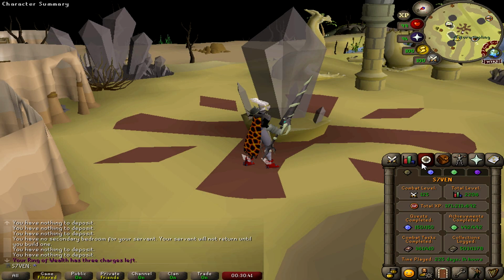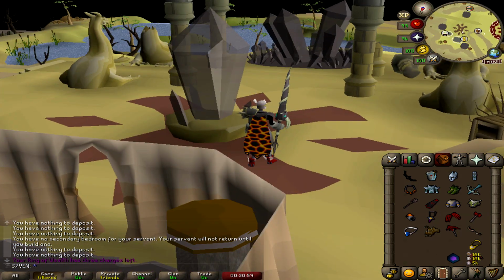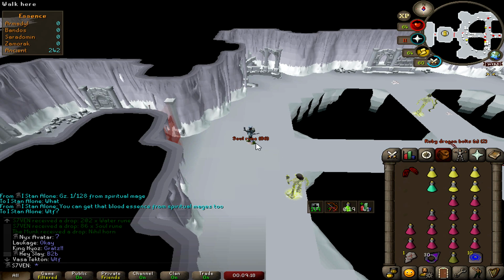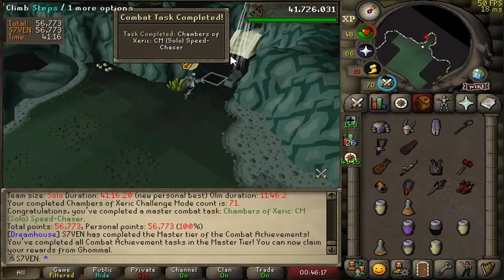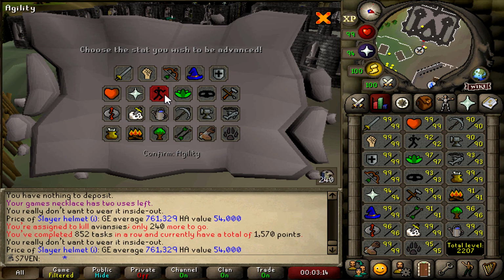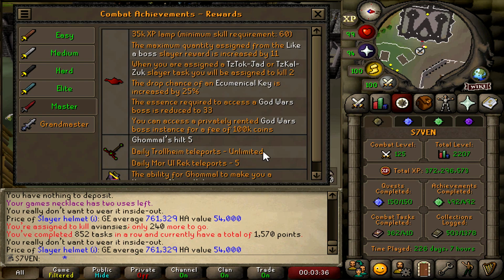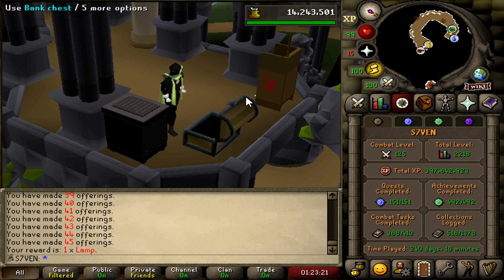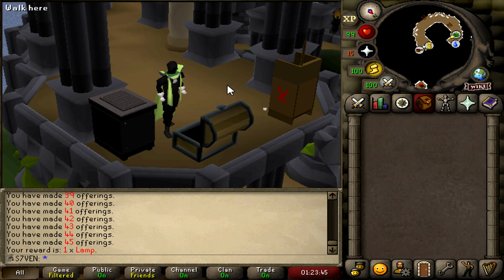I Have Full Torva On My Ironman !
spoiler alert we got the full torva! clue opening at end.